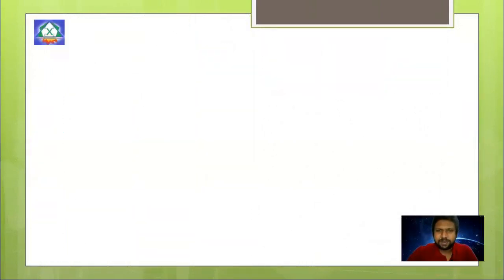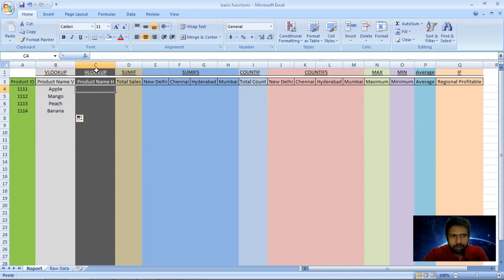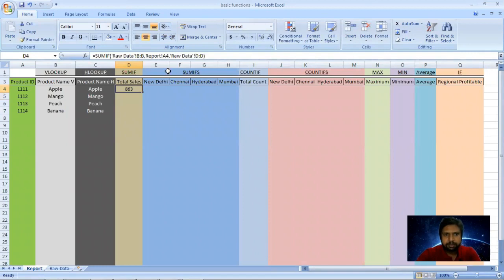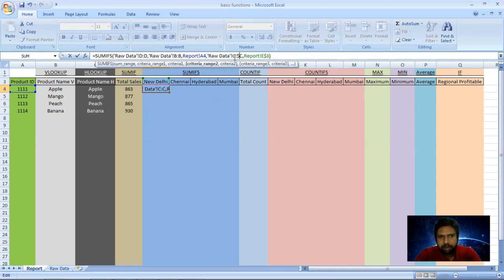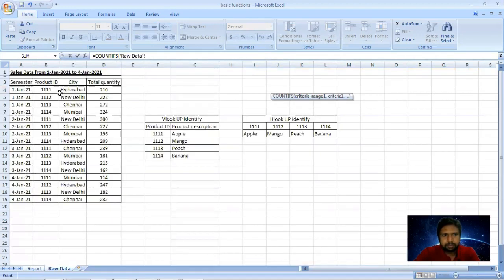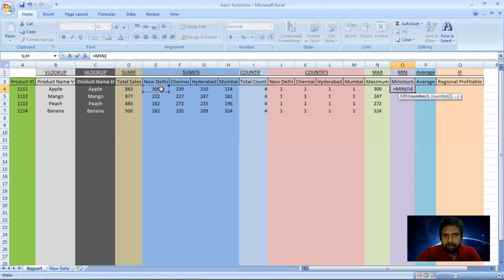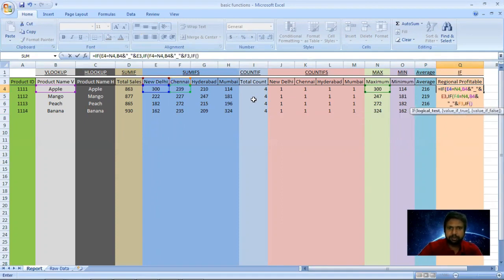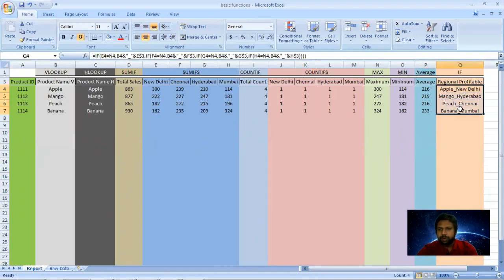Basic excel functions/ formula to learn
Learn basic excel functions which will help you in your various projects.